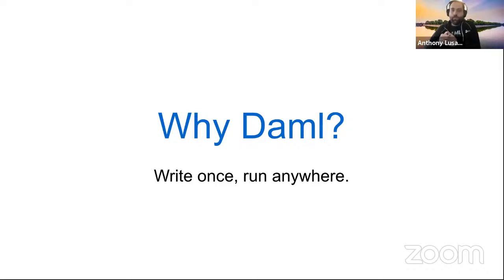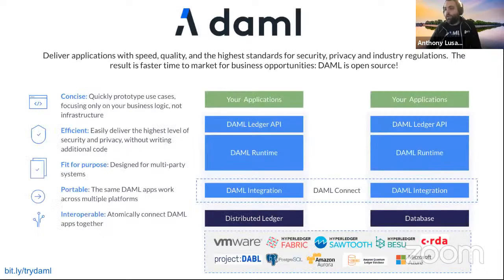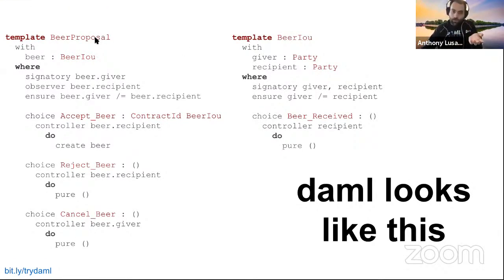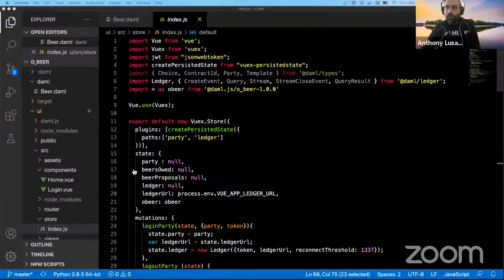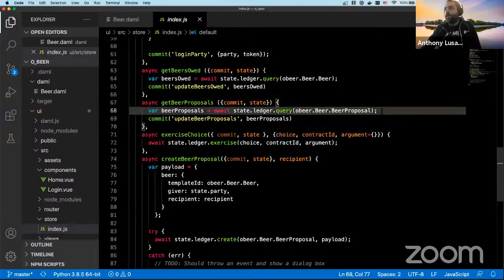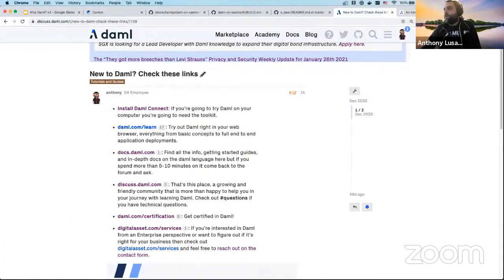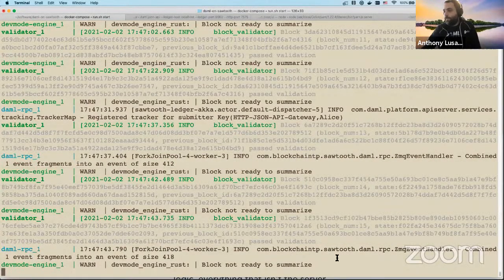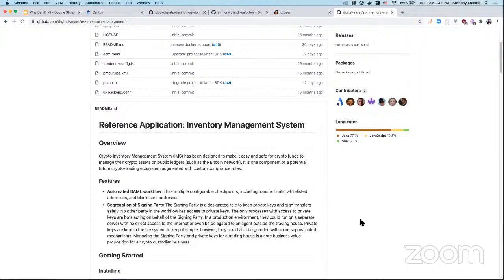Why DAML: Using a high level functional language to create smart contracts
A virtual meetup hosted by Hyperledger Boston.  In this session Anthony Lusardi from Digital Asset will also be showing off a live demonstration of a beer IOU tracker in 30 lines of DAML, and a full end to end deployment of a DAML application on Fabric that you can follow along with in your browser.